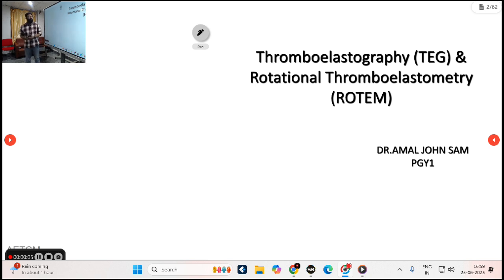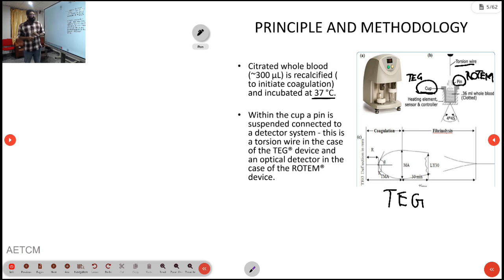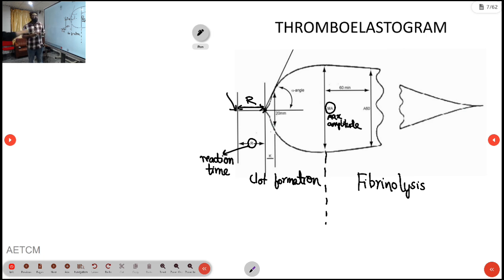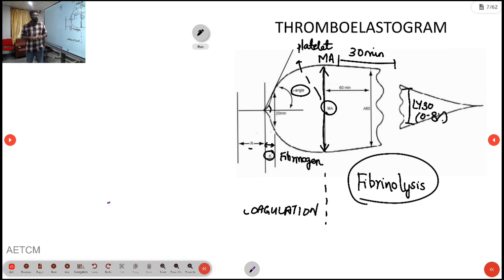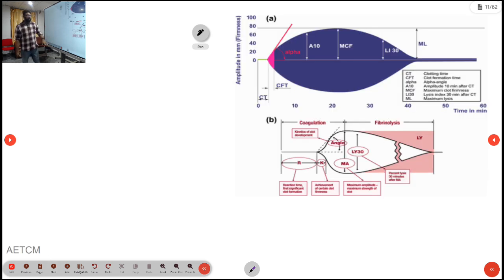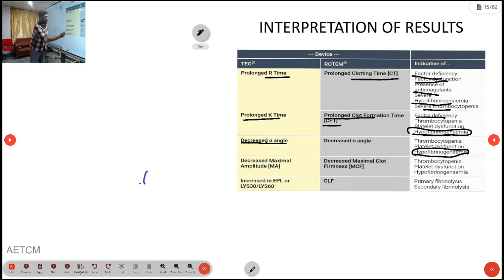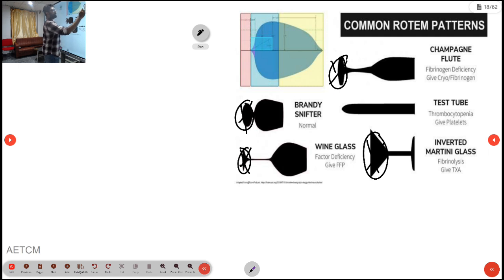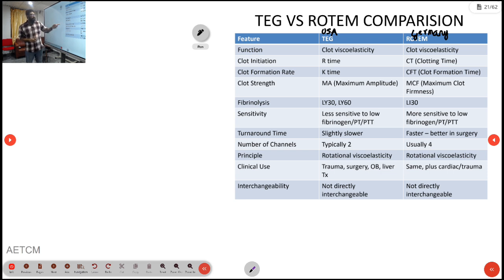TEG (Thromboelastography) and ROTEM (Rotational Thromboelastometry) # AETCM # Emergency Medicine